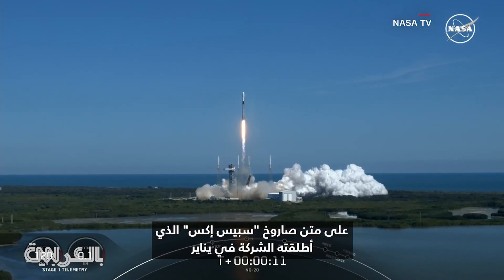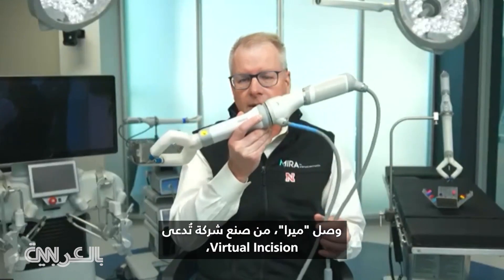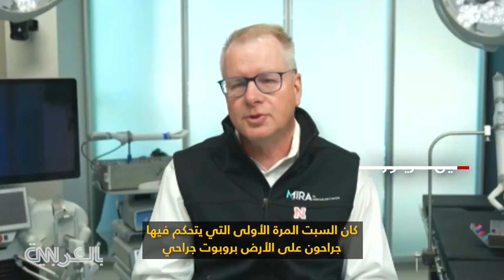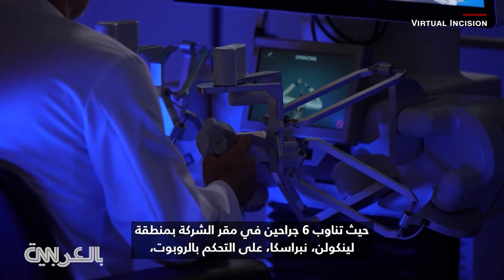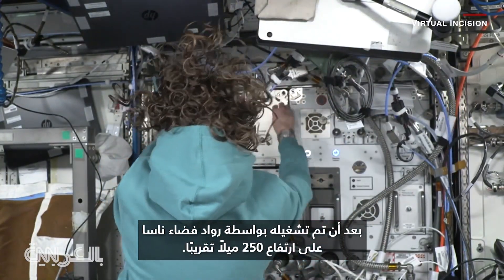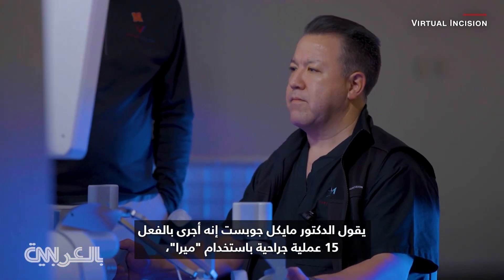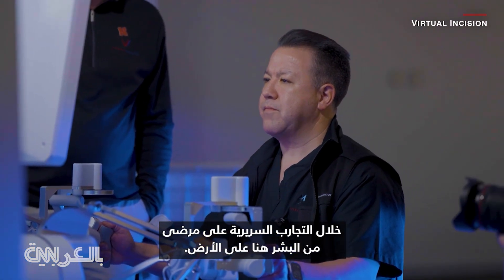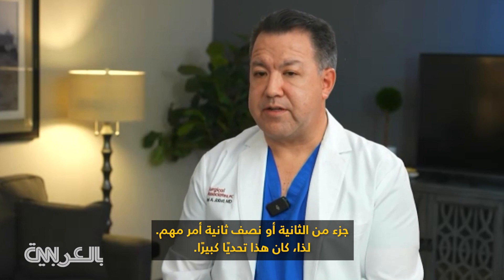جراحون يتحكمون عن بعد بأول "روبوت جراحي" أُرسل إلى الفضاء لمحاكاة عملية جراحية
تحكّم جراحون في ولاية نبراسكا الأمريكية بأول "روبوت جراحي" أُرسل إلى الفضاء لإجراء محاكاة لأنشطة جراحية السبت الماضي. وزوّدت شركة Virtual Incision شبكة CNN بفيديو حصري يُظهر تناوب 6 جراحين على التحكم بالروبوت، المعروف باسم spaceMIRA، بعد أن تم تشغيله بواسطة رواد فضاء ناسا على ارتفاع 250 ميلًا تقريبًا. وفي مقابلة لـCNN، ناقش الفريق الذي يقف وراء الإجراء والروبوت مدى أهمية ذلك.